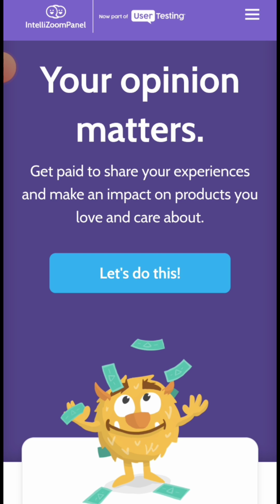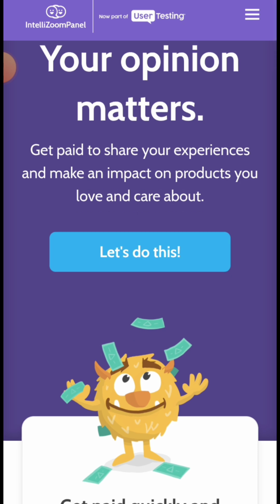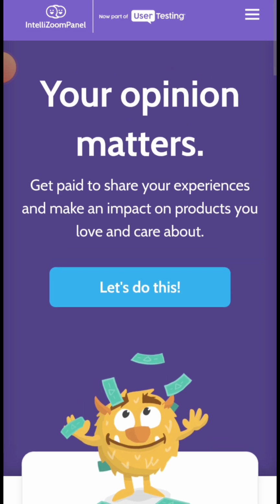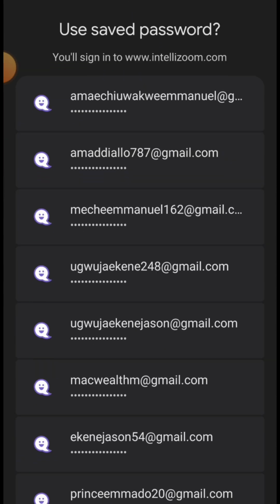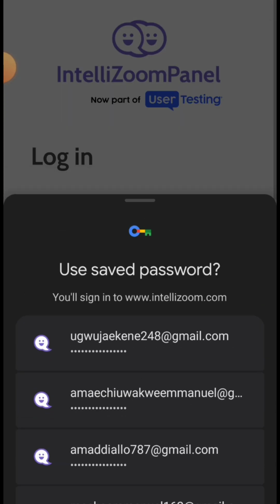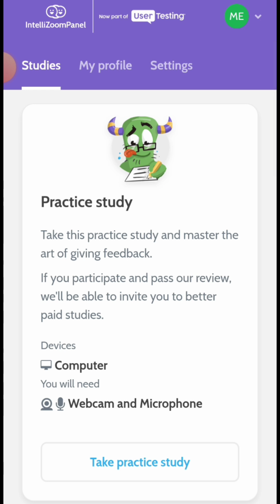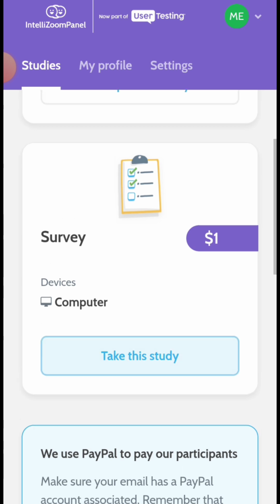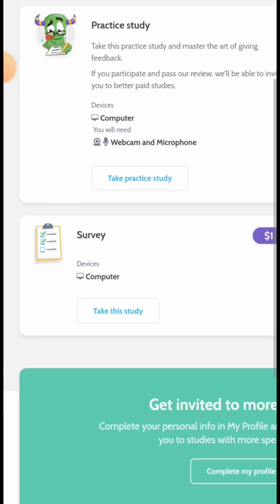Do This And Get Paid In Dollars And Pounds ( Must Watch New Update 2024 )